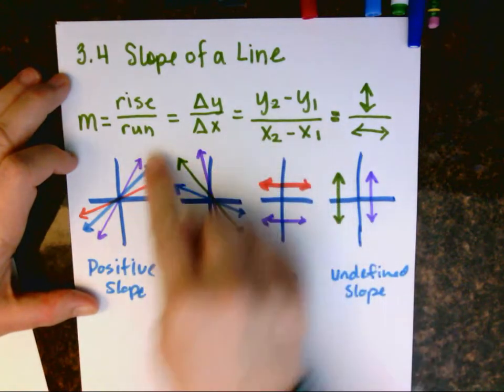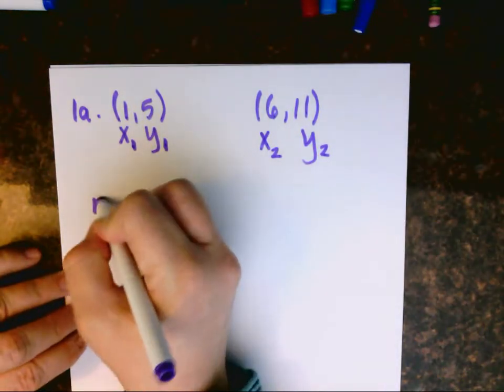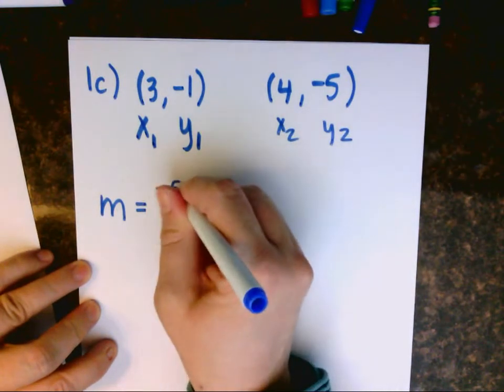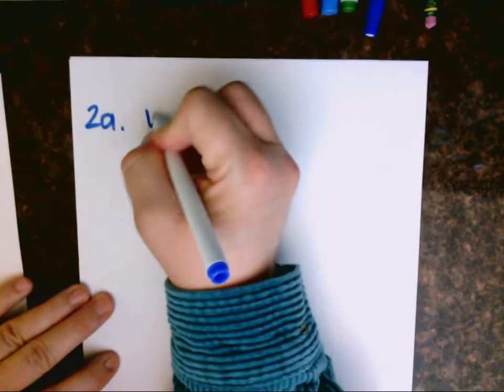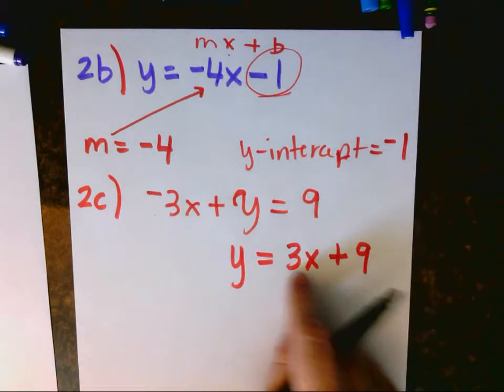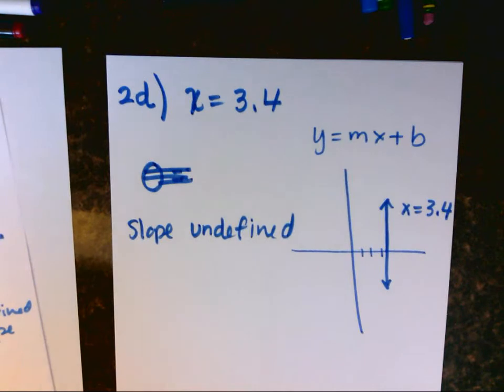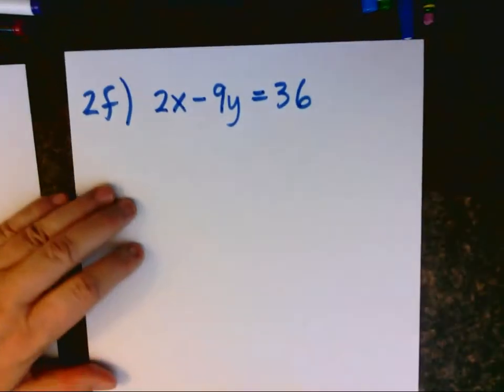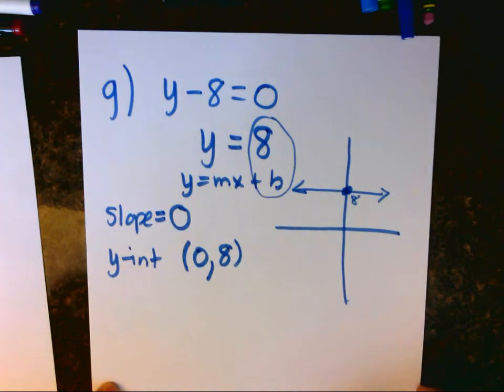MAT 098 Section 3.4 Part 1